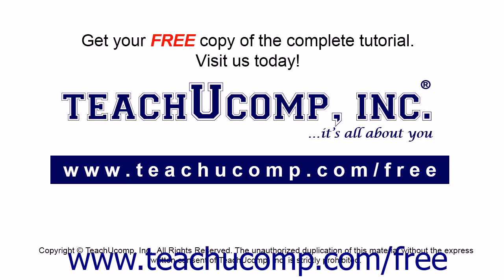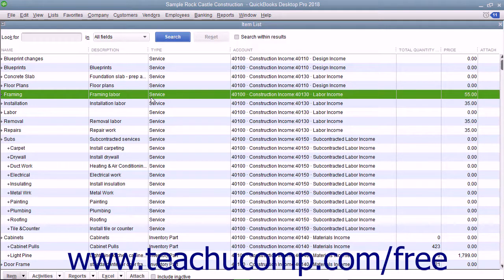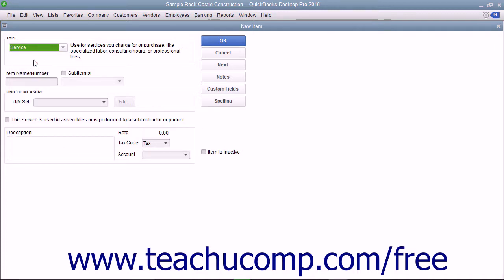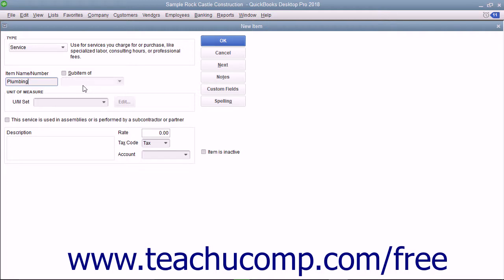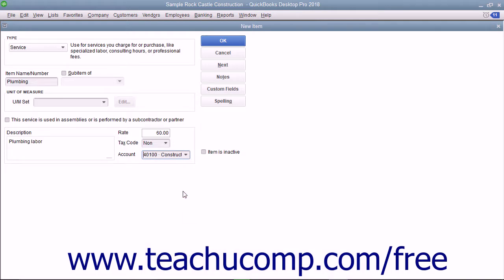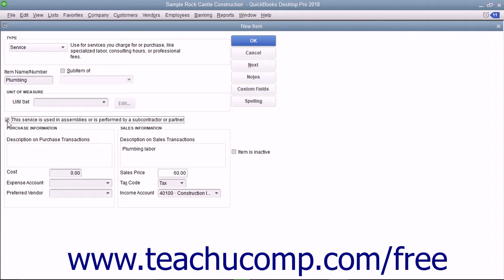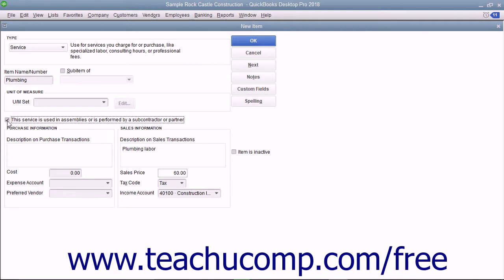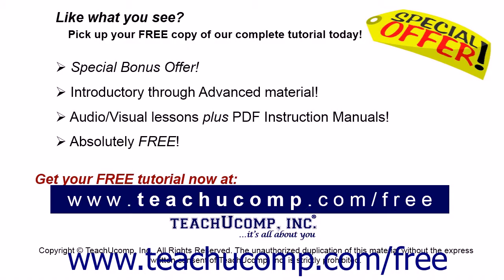QuickBooks Pro 2018 Tutorial Service Items Intuit Training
Learn about Service Items in QuickBooks Pro 2018 A clip from Mastering QuickBooks Made Easy. - the most comprehensive QuickBooks tutorial available. Visit us today!